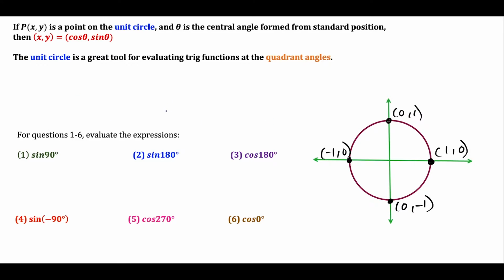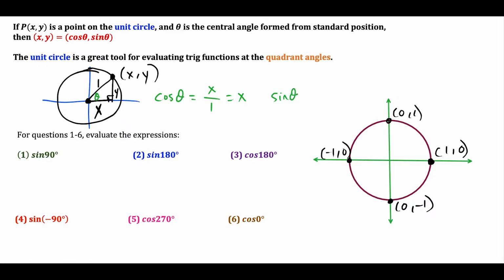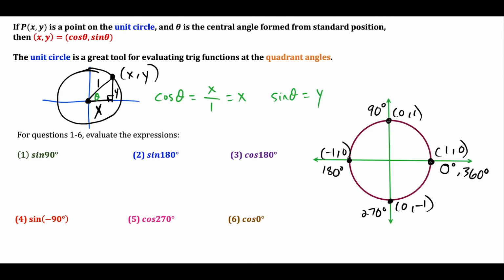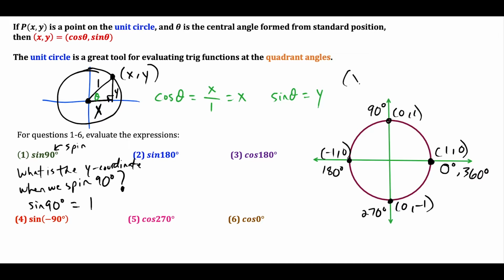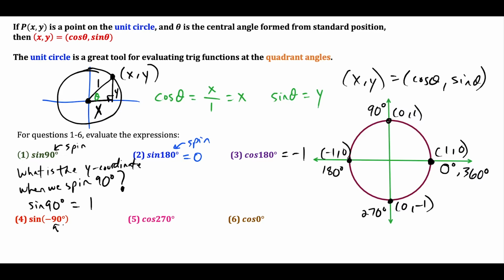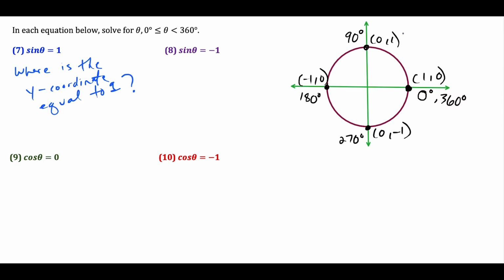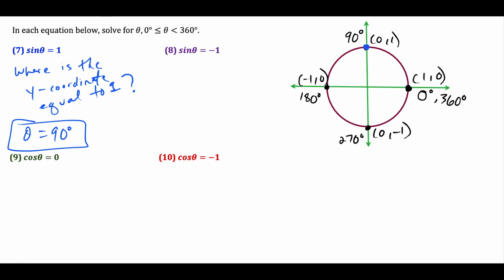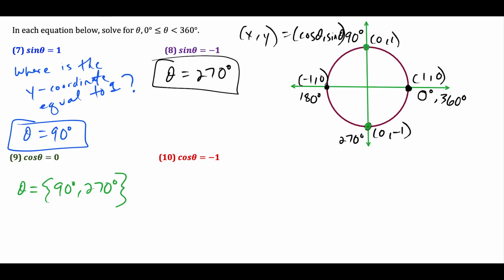Finding Trig Values with the Unit Circle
In this video, I show how to find trig values with the unit circle. I explain the concept behind why cosine corresponds to the x coordinate and sine corresponds to the y coordinate. Then I go through many examples, showing how to evaluate sine and cosine at the quadrant angles by using the unit circle.

If you have any requests, leave the topics you want me to cover in the COMMENT section below.